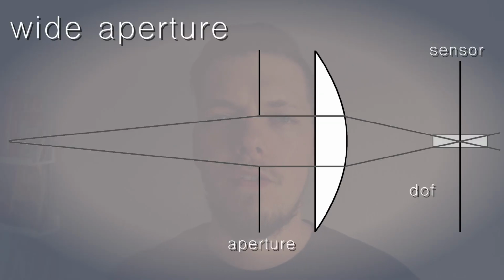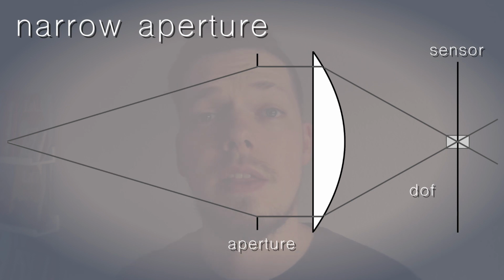What is aperture in cameras?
This is a short video about aperture and how it works. Also I talk about f-stops and depth of field .

My gear:
main camera
secondary camera: Canon t2i rebel
third camera: Apple iPhone 8 plus
Canon ef-s 10-18mm IS
Canon ef-m 15-45 IS
Canon ef-s 18-55 IS
Canon ef 50mm f/1.8
Canon ef 50mm f/1.4
shotgun mic
studio lights
small tripod